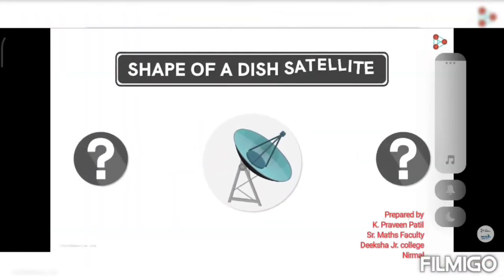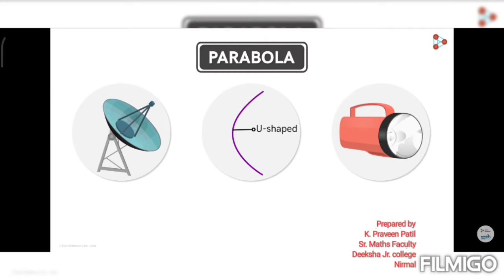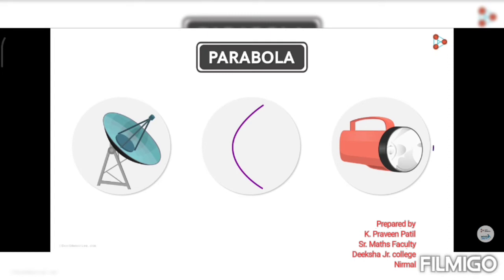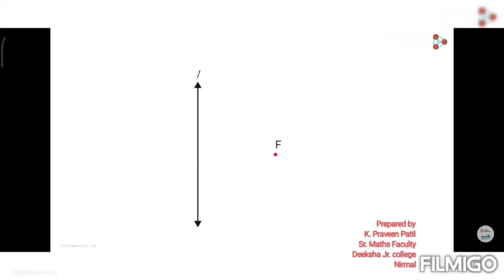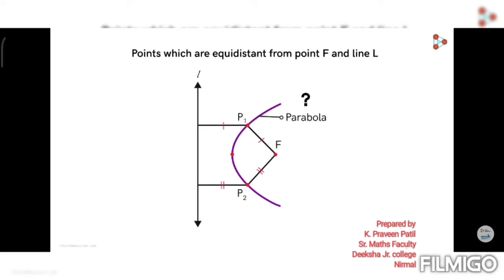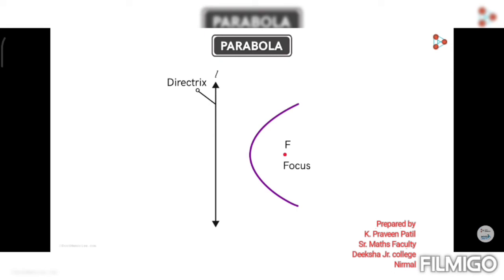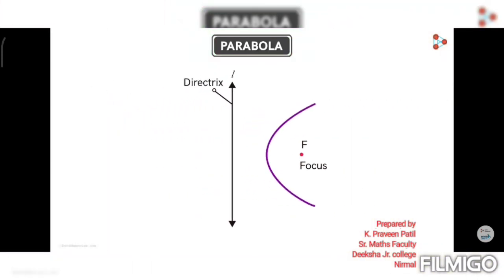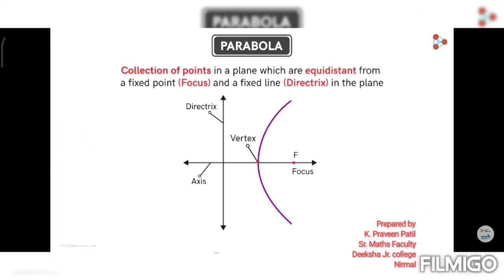defination of Parabola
Parabola@ Praveen patil